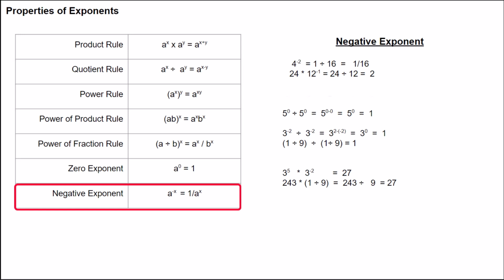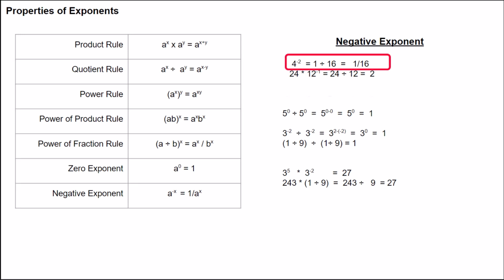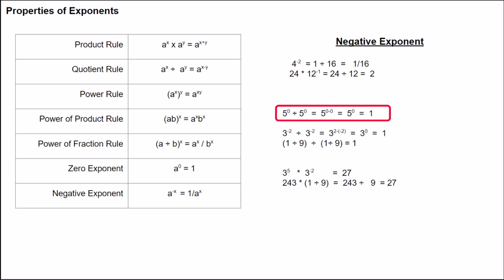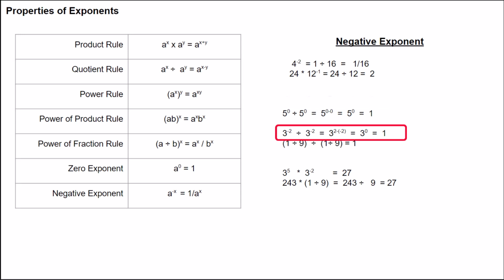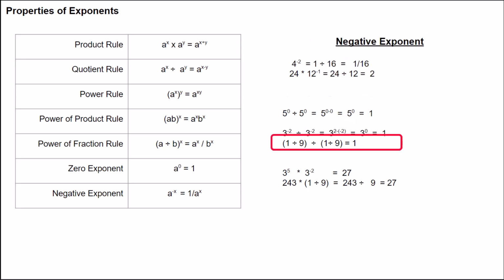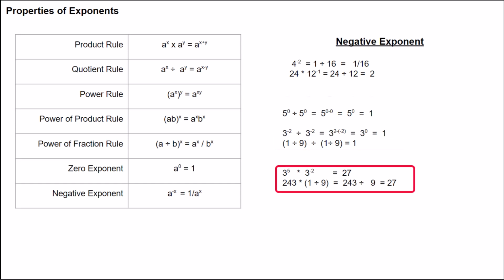Exponents - Negative Exponent Rule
How to simplyfy terms that contain negative exponents.